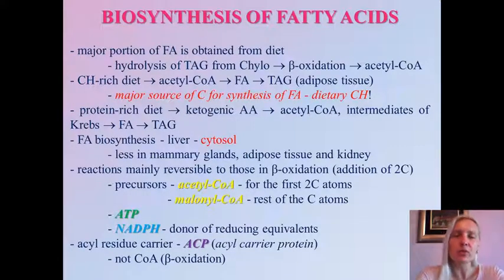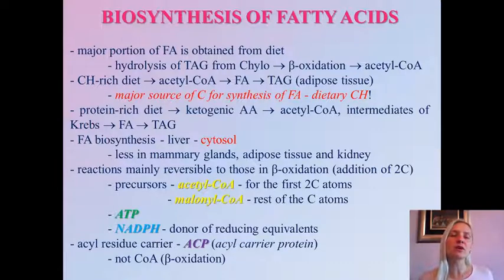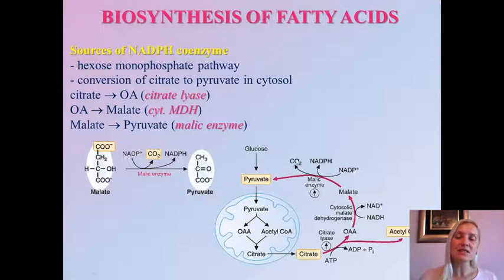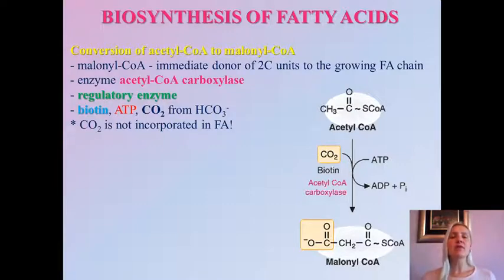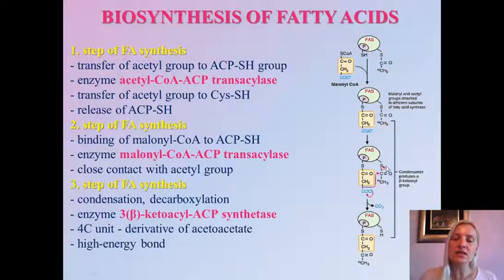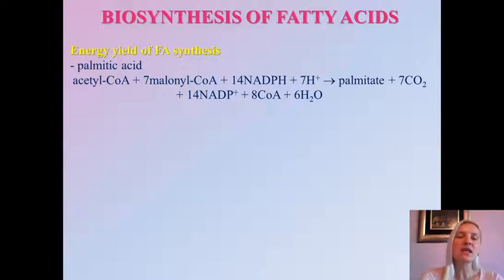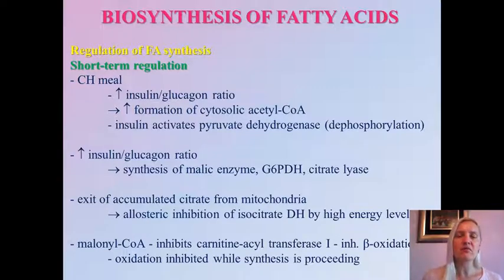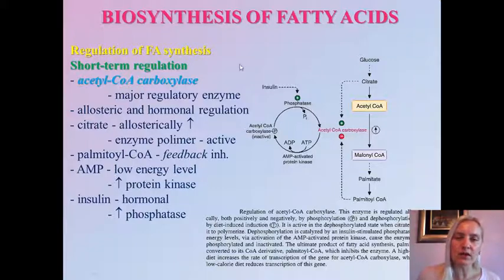Fatty acid biosynthesis